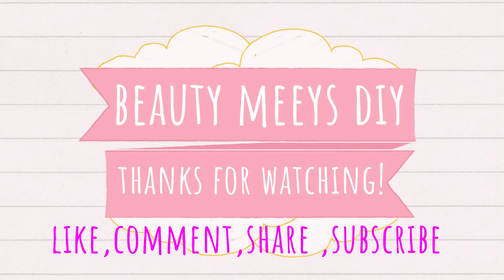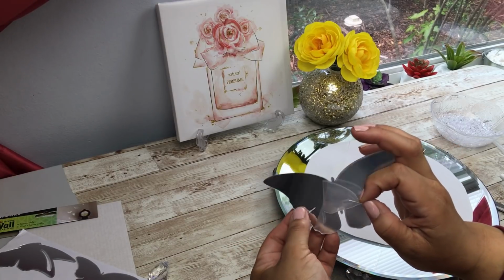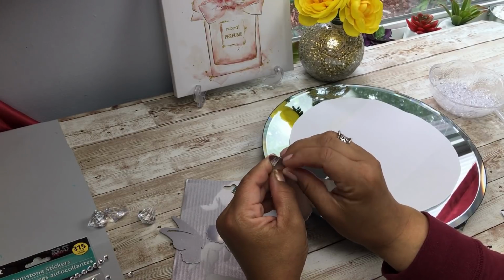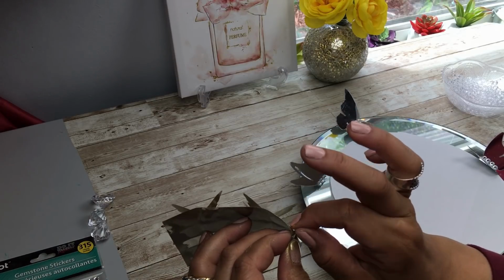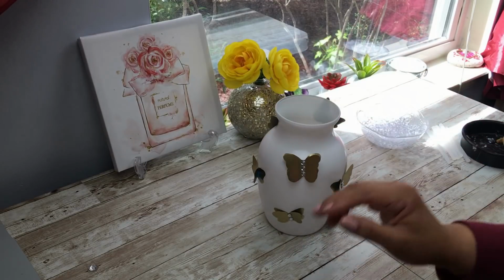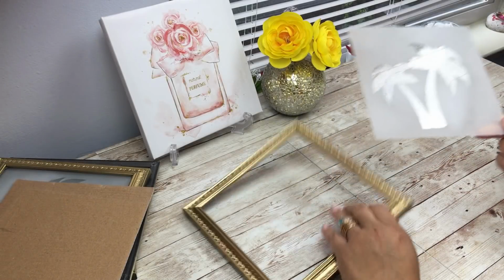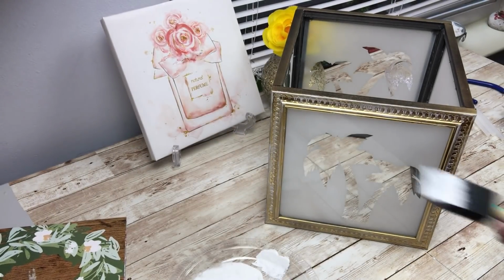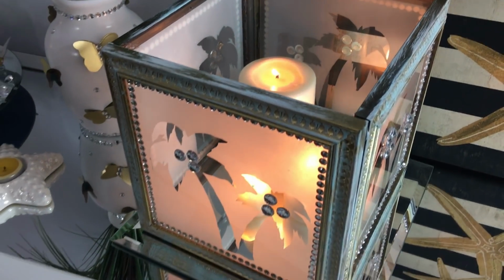3 EASY HOME DECOR IDEAS | DOLLAR TREE DIY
Hello My Sweets!

Today I bring to you 3 fairly easy Dollar Tree summer or all year round home decor!  I love summer, butterflies and palm trees!  I hope I have inspired you to create something beautiful because YOU CAN!

Oh! Don't forget to catch up on my previous videos, if you haven't!

** BELOW ARE AMAZON LINKS TO SUPPLIES NEEDED FOR THIS AND PREVIOUS DIY VIDEOS FOR YOUR EASY, CONVENIENT AND FAST SHOPPING IN CASE YOU CANNOT FIND THEM AT YOUR LOCAL DOLLAR TREE **

AMAZON SUPPLY LINKS:

- METAL TIN BACKSPLASH TILES:
PLEASE NOTE:
These are NOT individual tiles and are NOT peel and stick tiles.
These are 18 x 24" sheet panels.  Each tile measures 6"x 6".  You can cut into the panel easily to separate each tile, if you wish to do so, then use a construction glue or double-sided heavy duty self-adhesive tape for a temporary or nonpermanent fix.

Link:
** Silver Backsplash Tile Panel for Kitchen and/or Bathrooms
    (18" x 24" Panel)

- CraftbuddyUS 3mm Self Adhesive Diamante Rhinestone and Pearl
   Stick On Gems (Individual AB Clear) - Irridesant in color

- Sheet of mosaic mirrors/Square Mirrors Mosaic Tiles 5mm:

- ACRYLIC DIAMOND GEMS:

- SELF ADHESIVE DIAMOND OR RHINESTONE GEM STICKERS:

- SQUARE BEVELED 5x5" inch MIRRORS:
NOTE:
These are 5x5 beveled square mirrors just like the one's Dollar Tree carries (12 pk for $20.99 - $1.75 each in case you cannot get them at Dollar Tree or on their website)

- E-6000 GLUE:
Link: https

- GLUE GUN WITH GLUE STICKS (POINTED TIP):